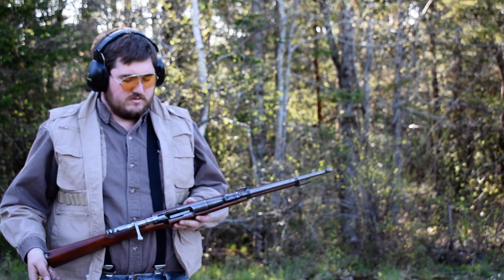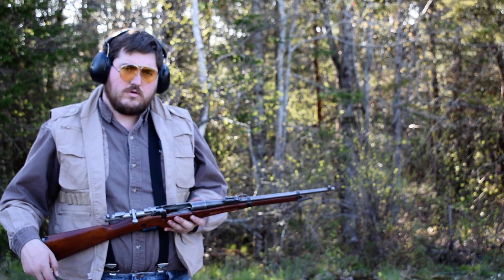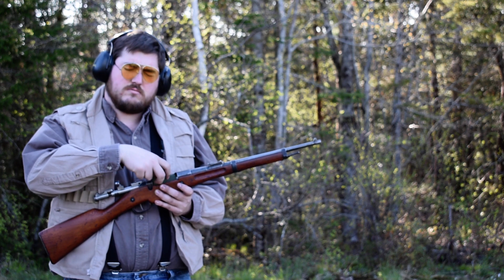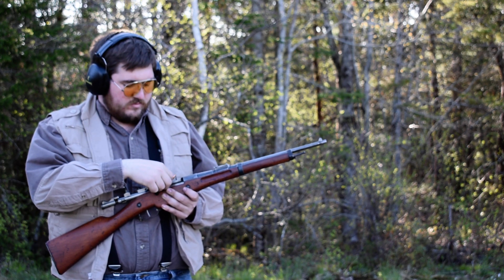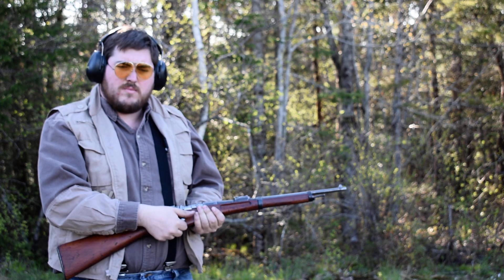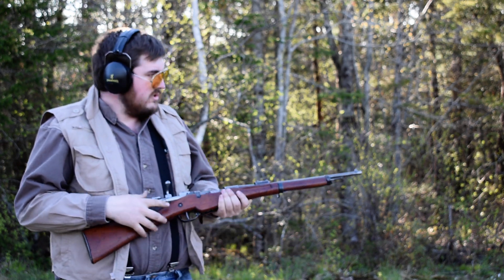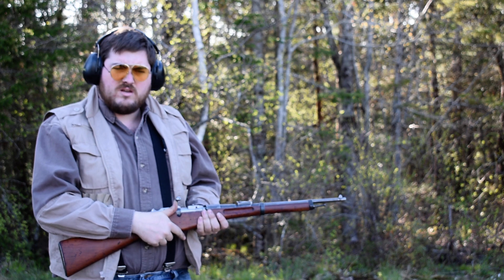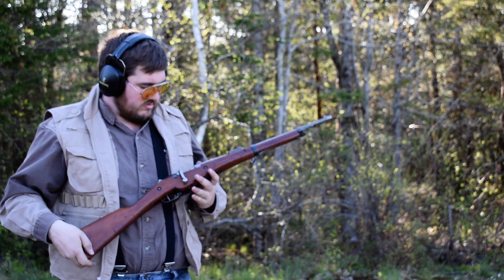M.1892 Berthier First Shot w/PPU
First shot since cleaning of all the cosmoline.
Surprisingly mild recoil, and the action is nice and smooth.